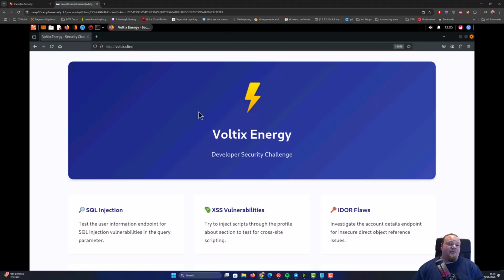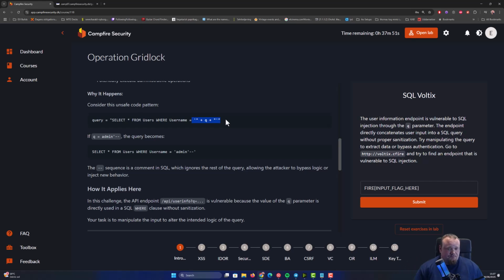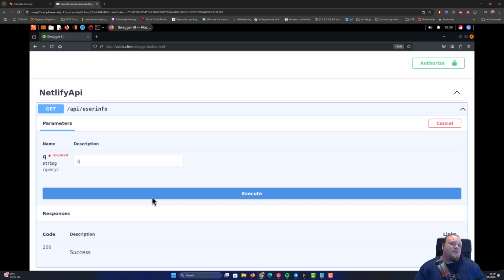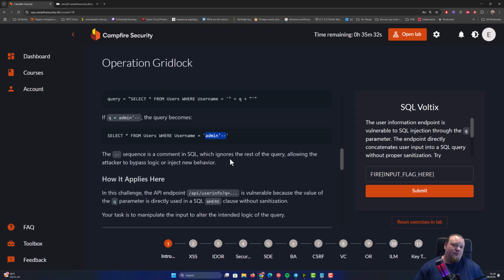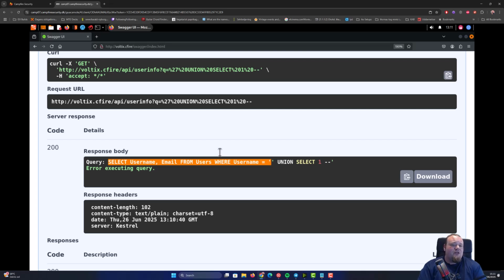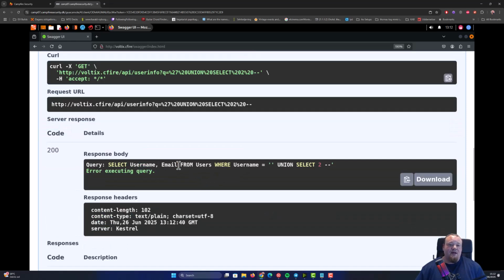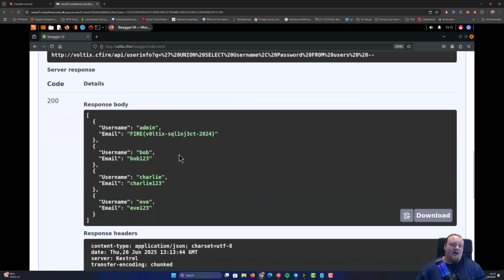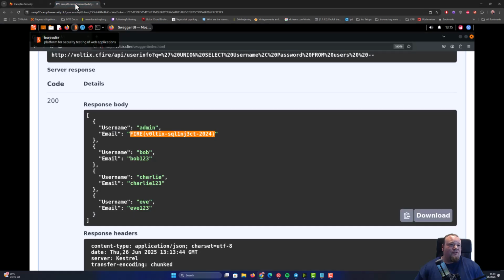🔓 SQL Injection Hack Explained! | Campfire Security's Voltix Energy Red Team Challenge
In this video, we dive into Campfire Security's "Operation Gridlock", where we explore and exploit a realistic SQL Injection vulnerability in Voltix Energy's smart grid API simulation. 💻

You'll learn:

What SQL Injection is and why it's dangerous

How attackers manipulate queries using payloads like ' OR '1'='1 and UNION SELECT

How to find hidden flags by bypassing filters and extracting data

Real-world implications and mitigation strategies

Whether you're prepping for CTFs, bug bounty hunting, or sharpening your red team skills — this walkthrough shows how insecure APIs can lead to massive data breaches if not secured properly. 🚨

📜 Goal: Reveal the hidden flag via SQLi

💬 Got questions or your own payloads to share? Drop them in the comments!